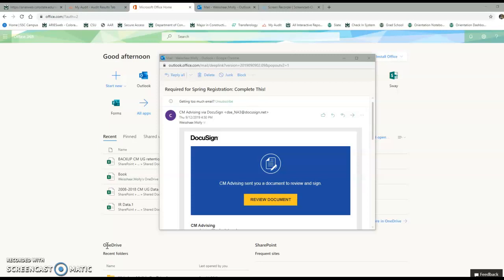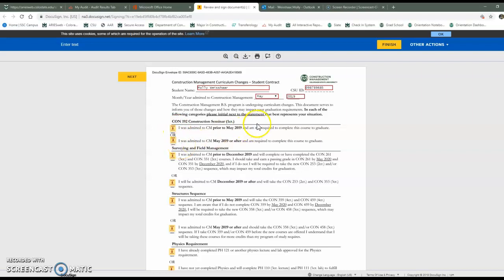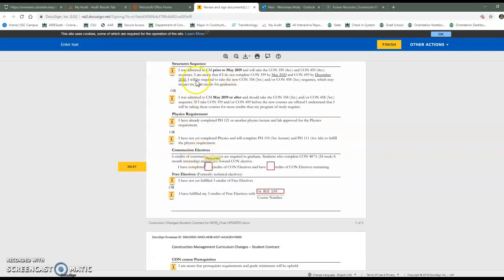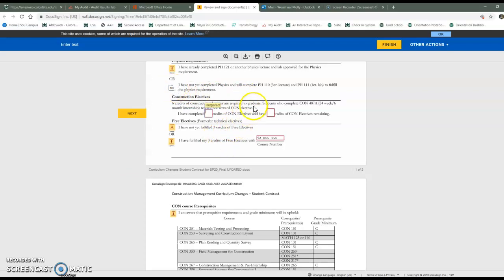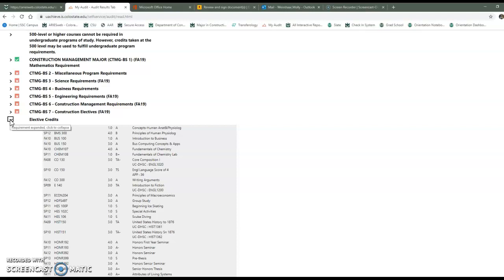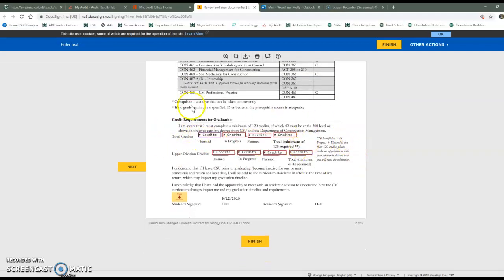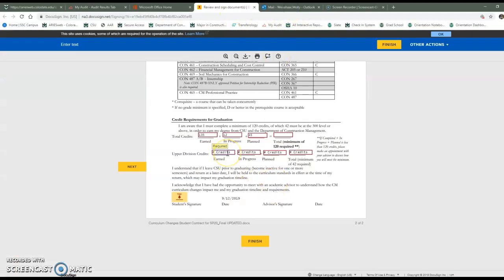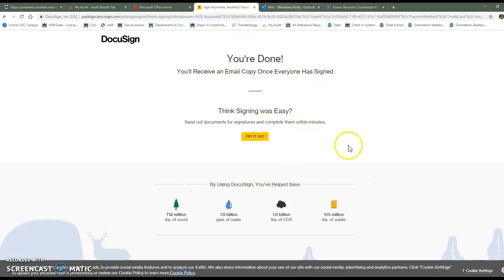How to Complete Your Curriculum Changes Contract